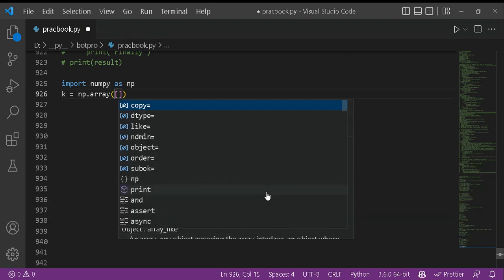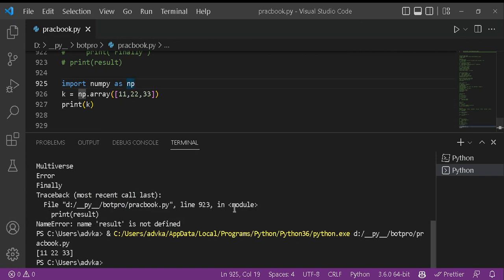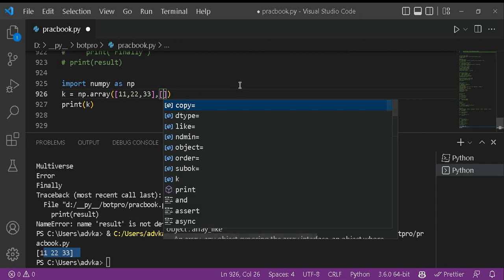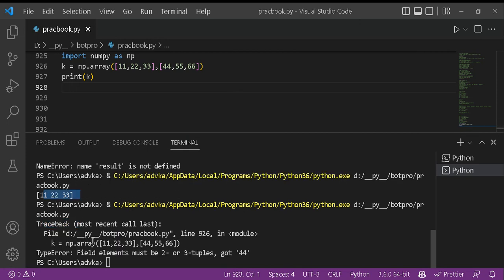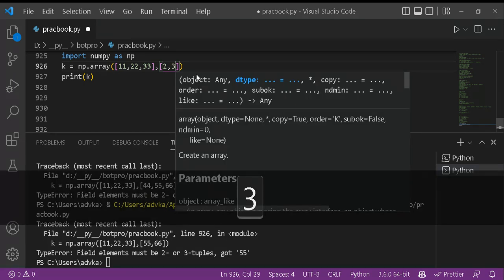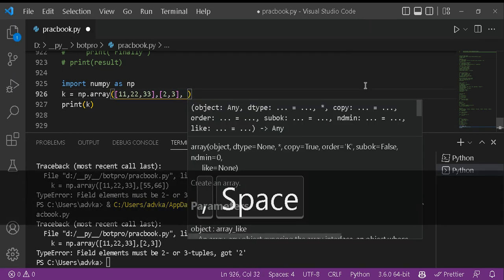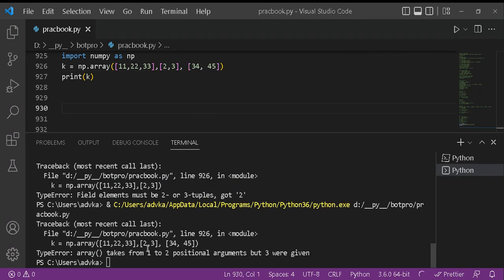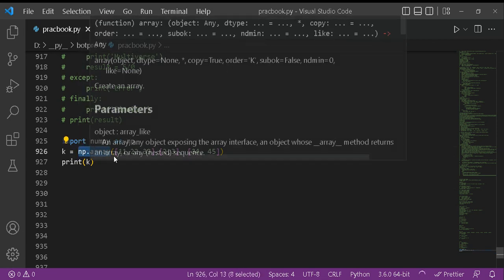Python beginners numpy concept